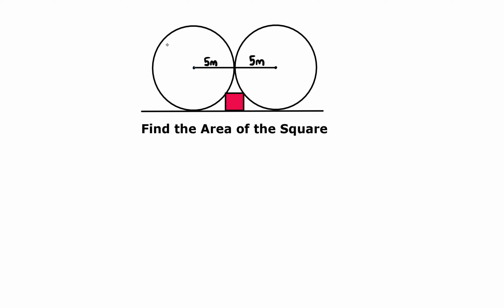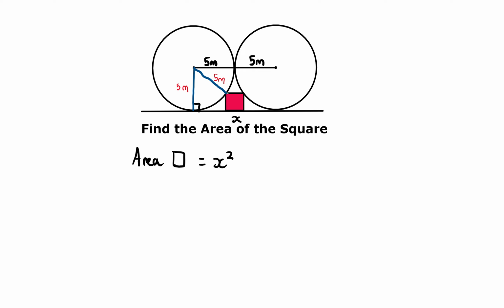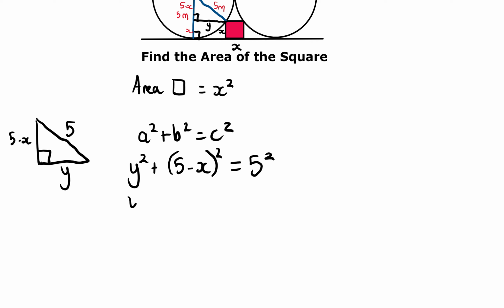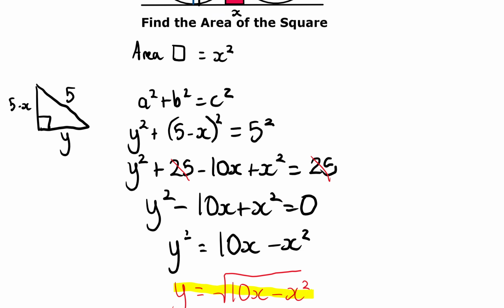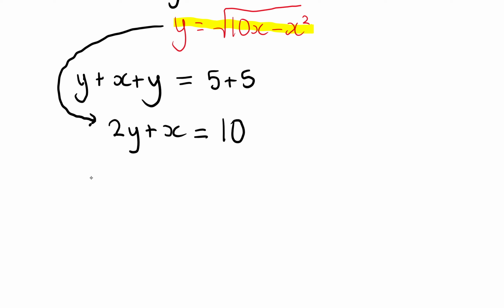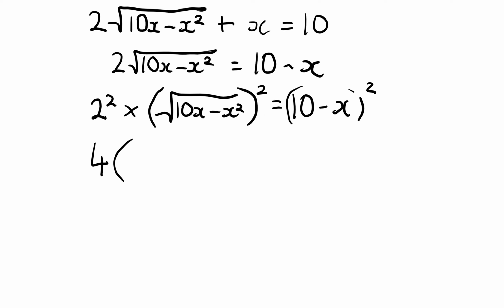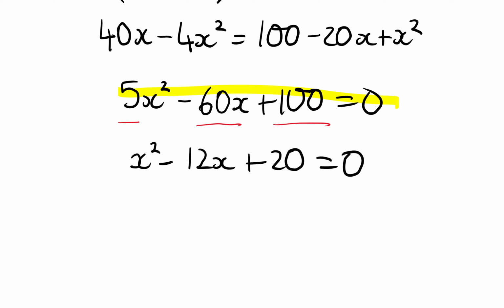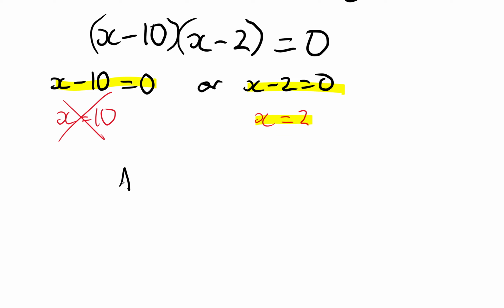You NEED To Know This Trick! Math Olympiad Problem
Send this to a friend to see if they can solve!

This question involved forming two equations involving the radius and length of the sides of the square to get our final answer!

- Math concepts
- Anything interesting that catches my eye!

2 Minute Math